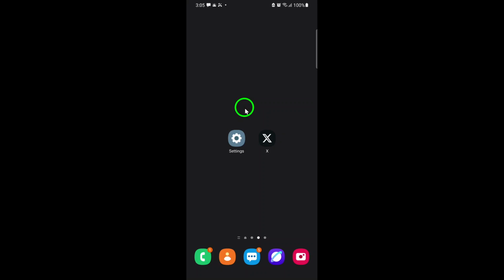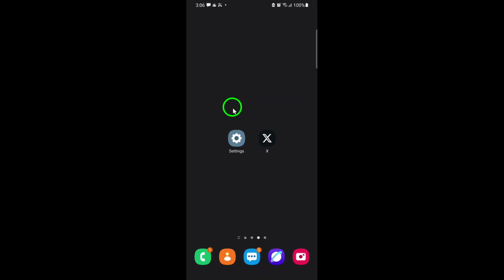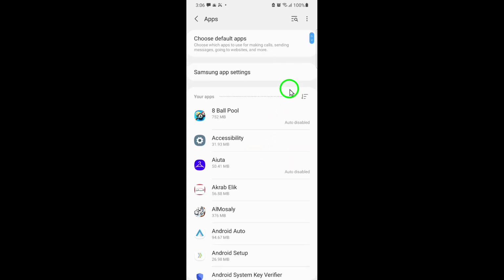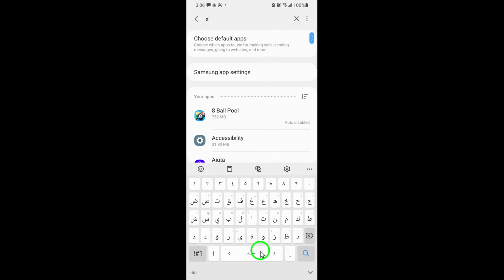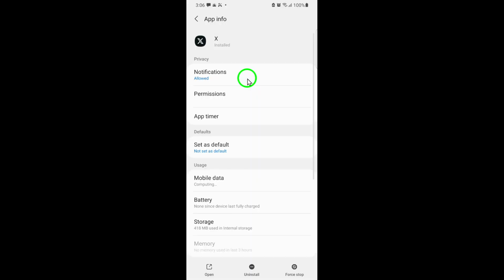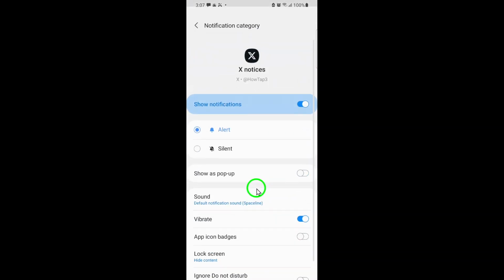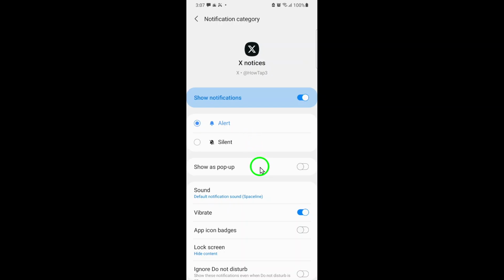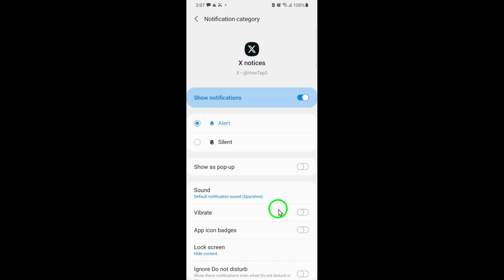How To Disable Vibrate For X Notices On X App (Updated)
Learn how to disable vibrate for X Notices on the X App with this updated guide. This quick tutorial will walk you through the exact steps so you can manage your notifications with ease.

1. Go To Your Phone Settings

2. Tap On Apps

3. Tap On X App

4. Tap On Notifications

5. Tap On Notification Categories

6. Tap On X Notices

7. Toggle Off Vibrate-
Timeline:
00:00 Start
00:12 How to do it
01:05 End